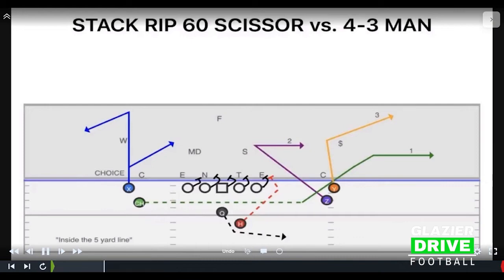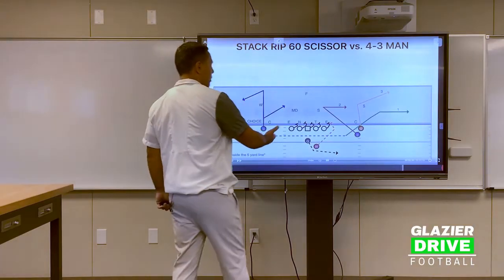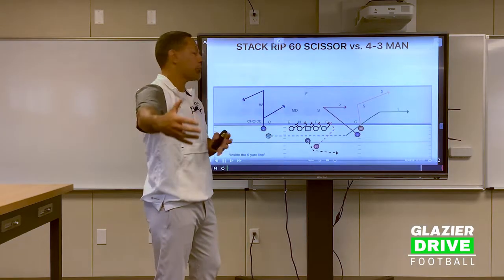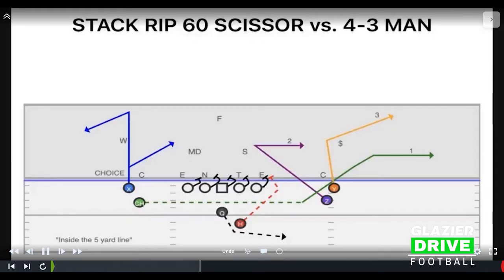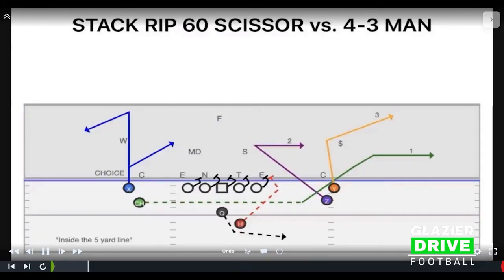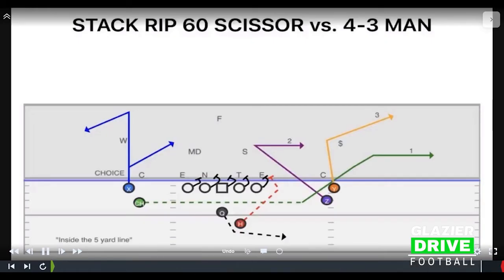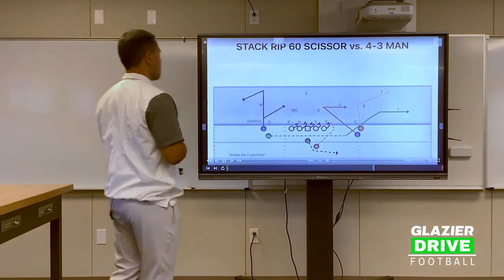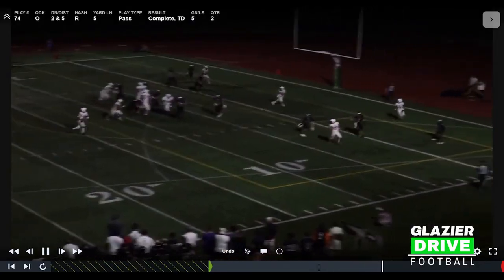Solve Your Problems in the Red Zone with These Answers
Yelm High School (WA) Head Coach Jason Ronquillo